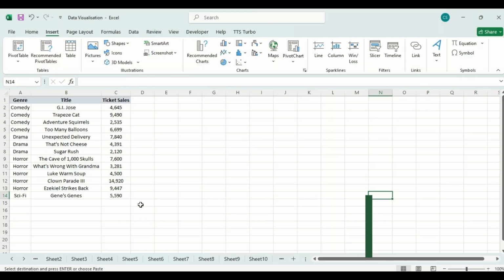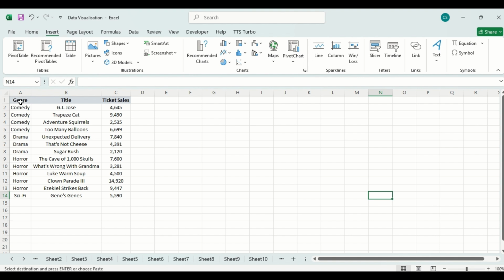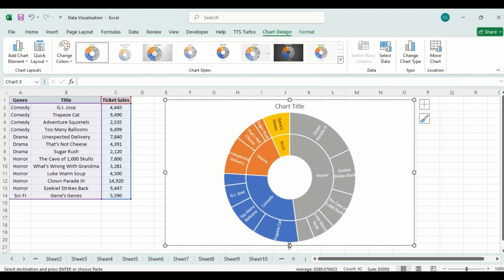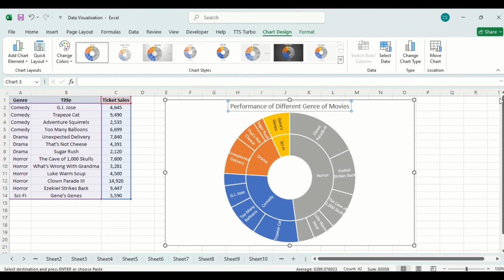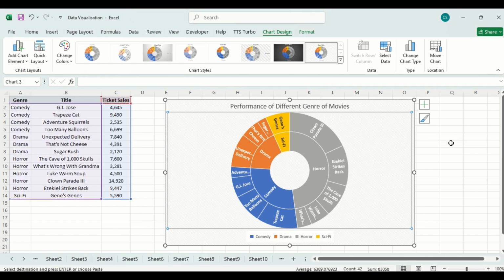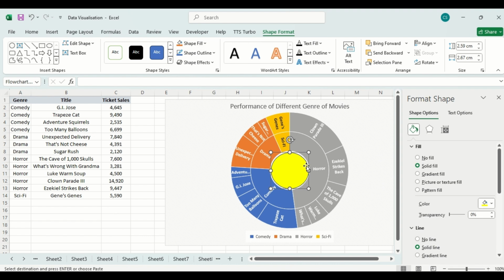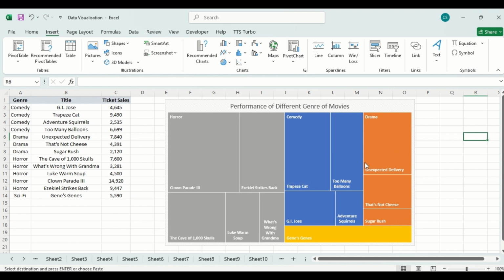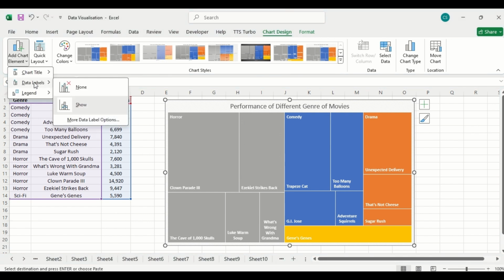43 MS Excel- Data Visualization- Sunburst Chart and Treemap chart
In Excel, both sunburst charts and treemaps are hierarchy charts that can be used to visualize data and spot patterns:
Sunburst charts are made up of concentric circles, with each circle segmented. The inner circle shows the top-level category, and each subsequent circle shows deeper levels of the hierarchy. Sunburst charts can be used with any number of hierarchy levels.
Treemaps charts are easier to use than pie charts because it's easier to compare the sizes of rectangles than wedges.